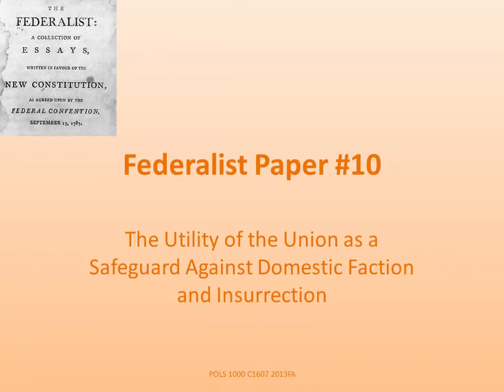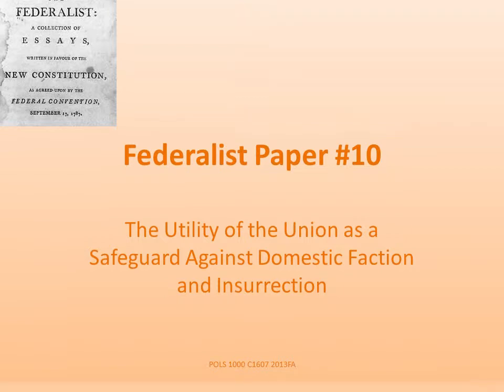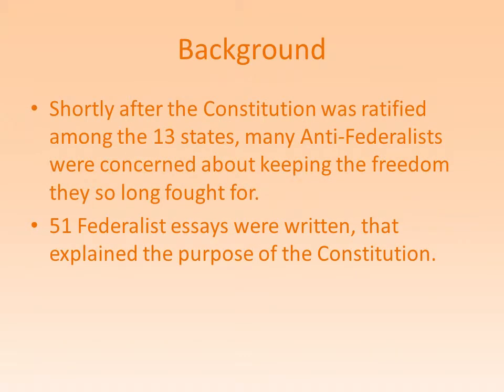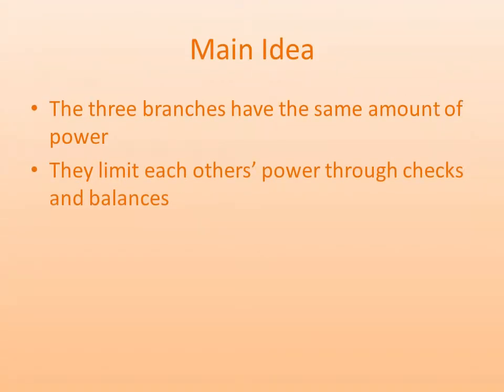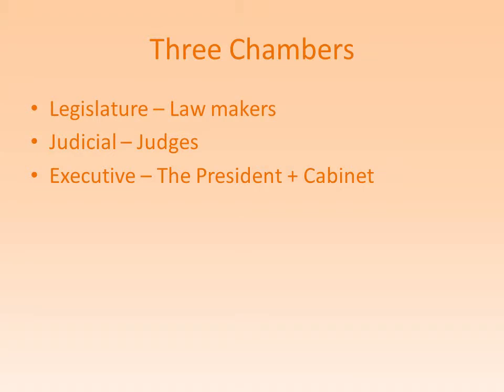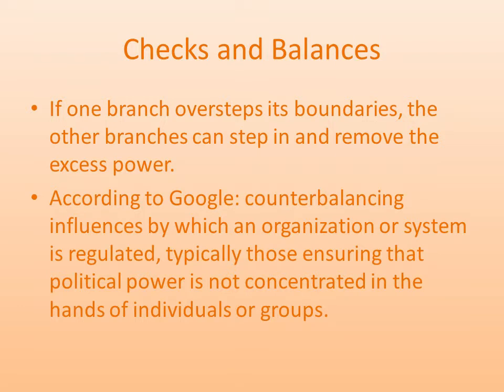Federalist Paper #10 Presentation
In this video I describe the 10th Federalist Paper and the effectiveness of checks and balances.